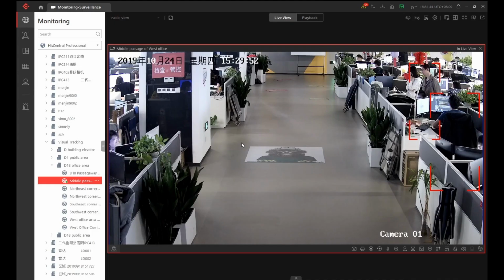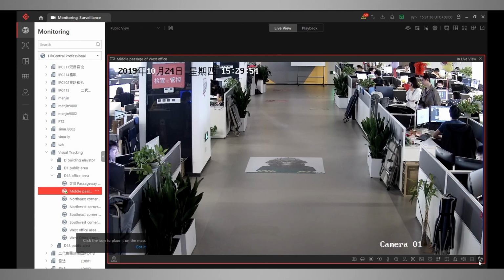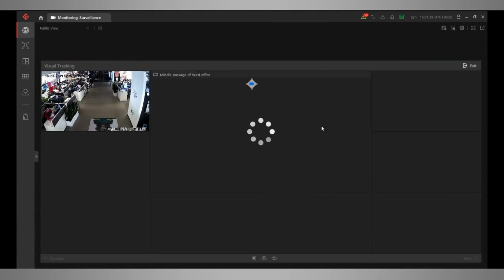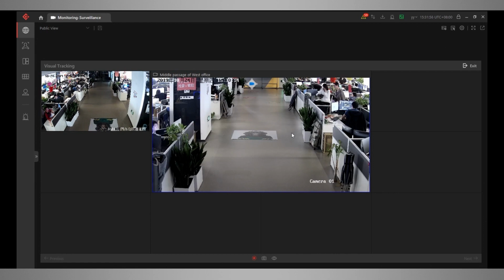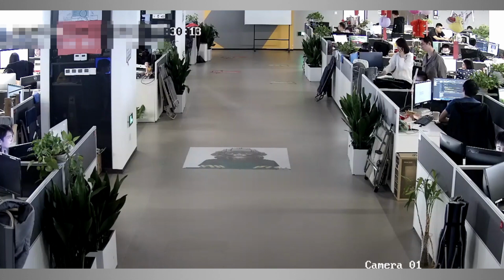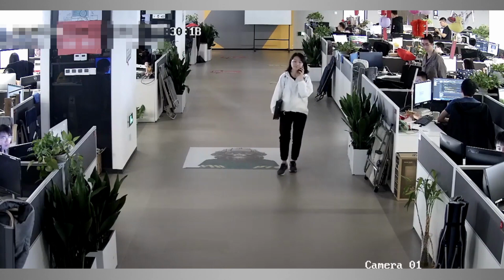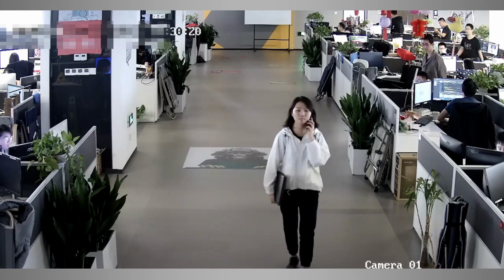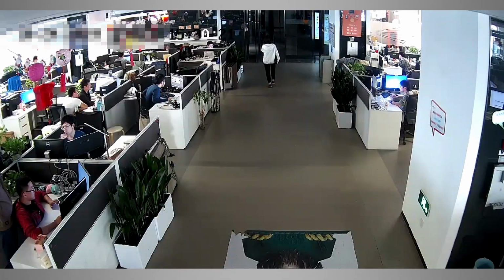HikCentral Visual Tracking │ Weekly Technical Updates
Join our Product Specialists over on Vimeo every week to expand your knowledge with a range of unboxing videos, demonstrations, how to guides and technology overviews.